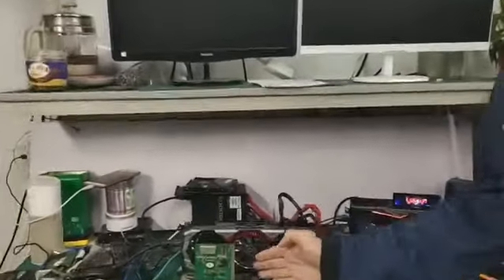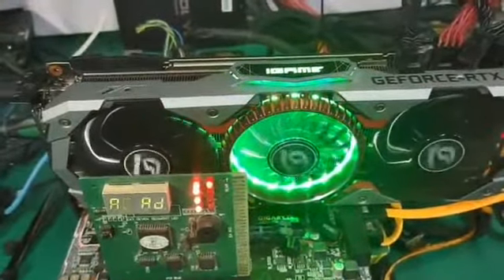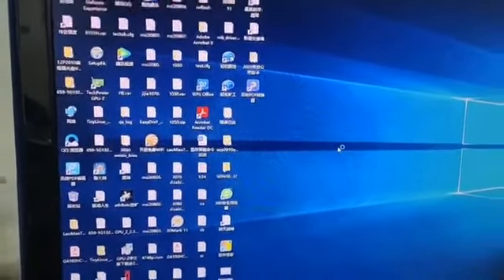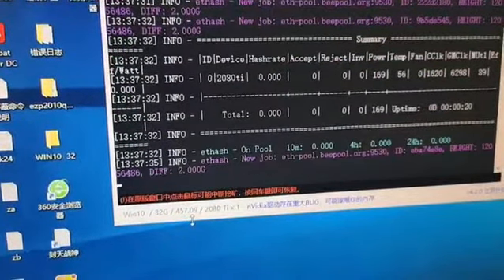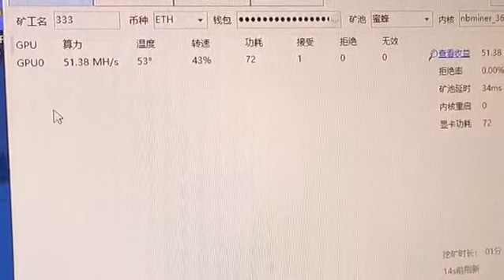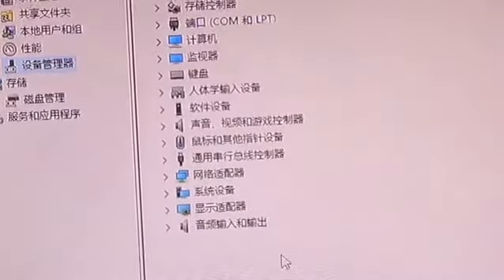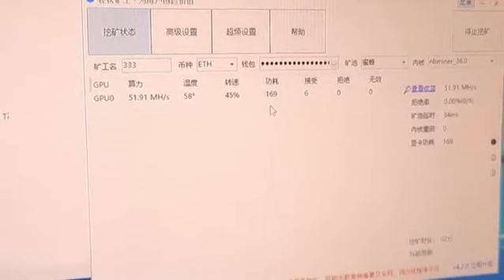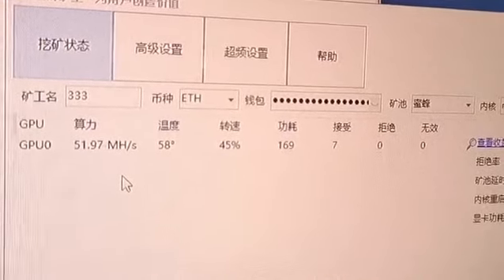2080ti hashrate is 52MHS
Dear friend
on the day of 20210317 night, i tested the 2080ti vga card hashrate is 52MHS